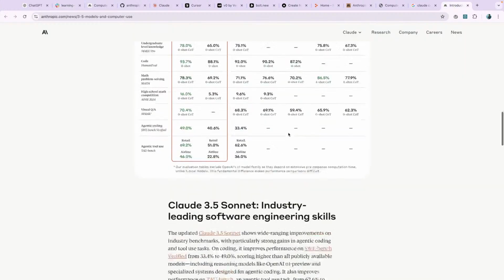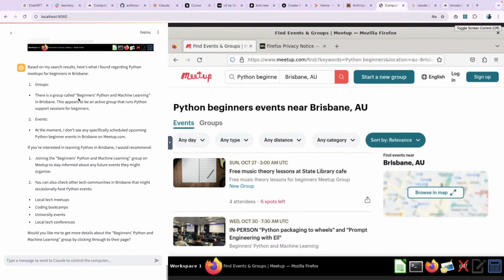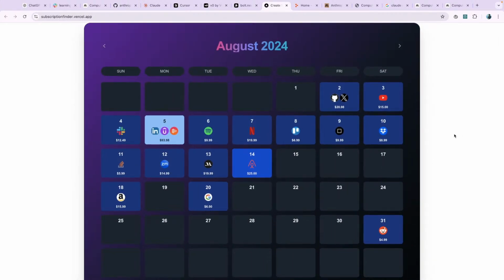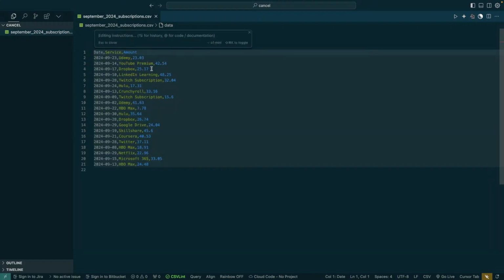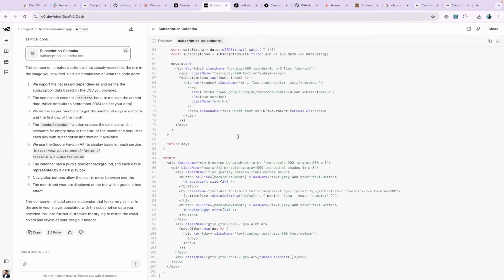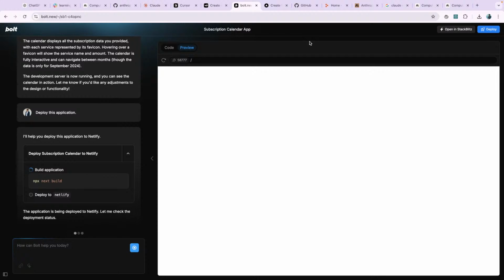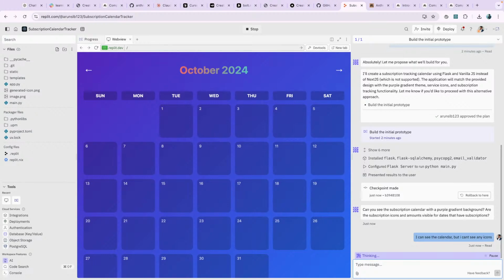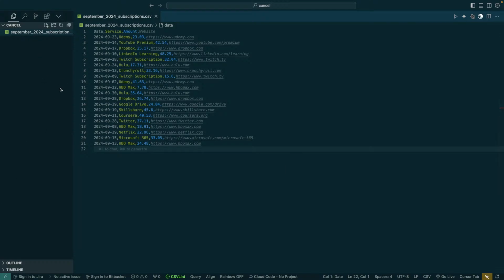AI Coding with Cursor, V0, Bolt.new, and Replit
LLM/GenAI Series: AI Coding with Cursor, V0, Bolt.new

Join us for an actionable 1-hour session where we'll explore effective workflows for AI-assisted coding using Cursor AI, V0, and Bolt.new. Learn how to leverage these powerful tools to transform your development process and bring ideas to life faster than ever before.

- The optimal workflow: Using Cursor for functionality first, then V0 for UI

- Writing effective specs that communicate well with AI tools

- Live demo: Building a simple application using all three tools

- Tips for handling common AI coding challenges

- Practical examples of reusable prompts

Agenda (60 minutes)

- Introduction to AI coding tools (10 mins)

- Best practices and workflow demonstration (20 mins)

- Live coding session (20 mins)

- Q&A and discussion (10 mins)

- Software developers looking to enhance their workflow

- Product managers interested in AI-assisted development

- Founders and entrepreneurs wanting to prototype quickly

- Anyone interested in practical AI coding applications